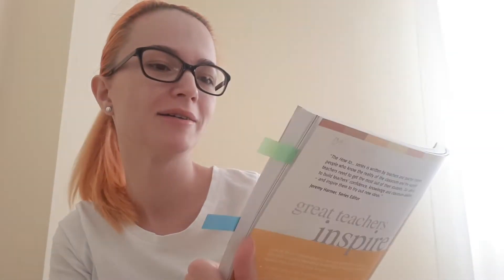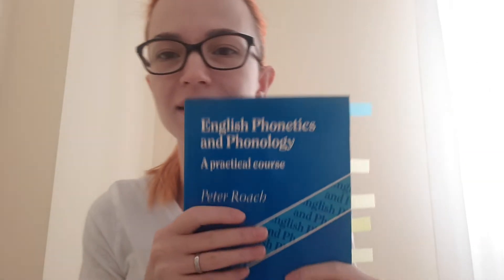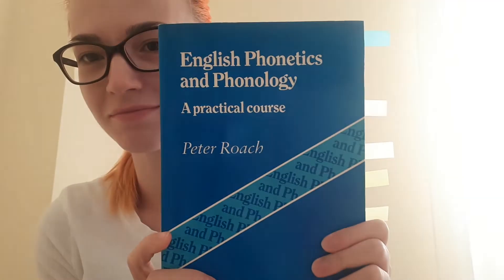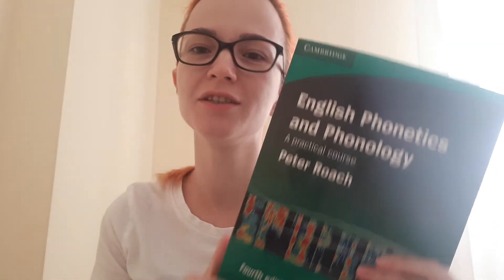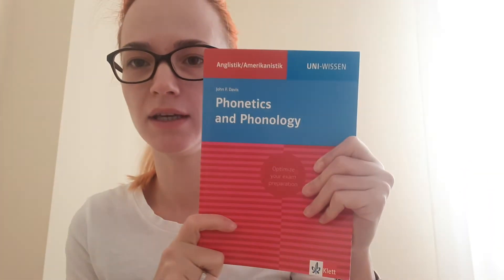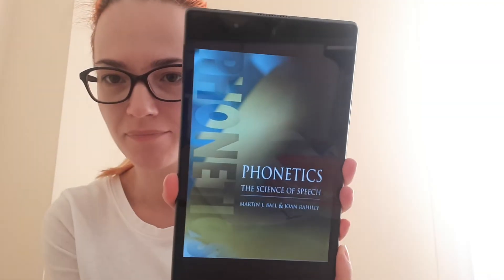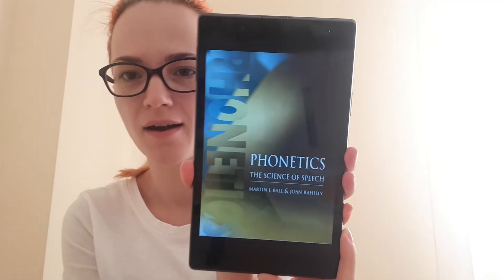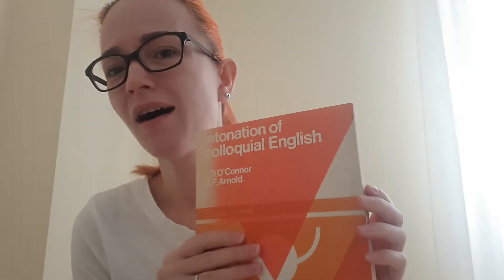5 books to read about Phonetics and Phonology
1. How To Teach Pronunciation by Gerald Kelly

2. English Phonetics and Phonology. A Practical course by Peter Roach

3. Phonetics and Phonology by John F. Davis

4. Intonation of colloquial English by J. D. O'Connor and G. F. Arnold

5. Phonetics and the Science of Speech by Martin J. Ball and Joan Rahily